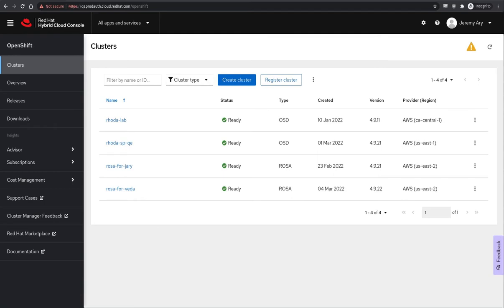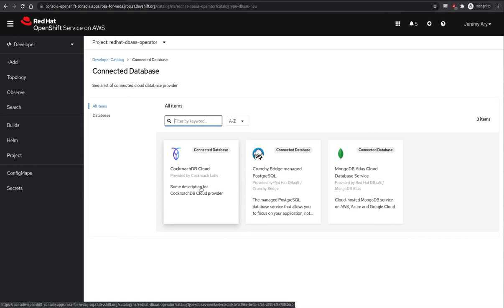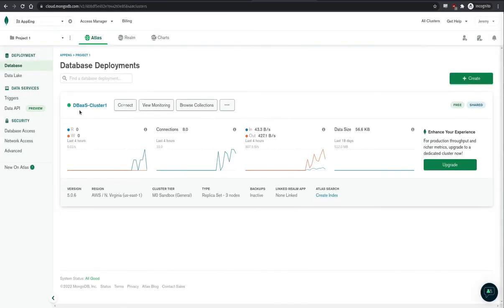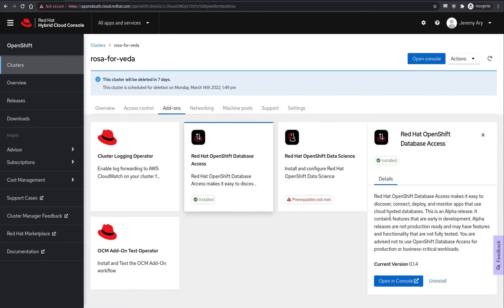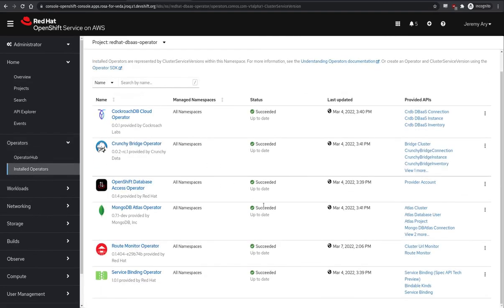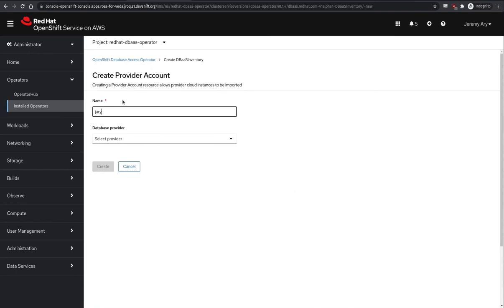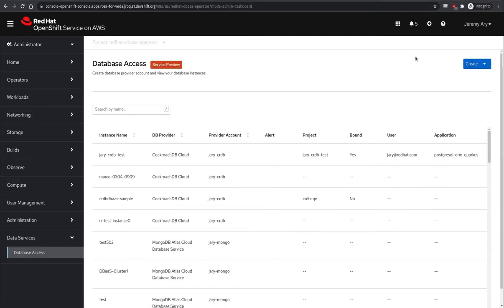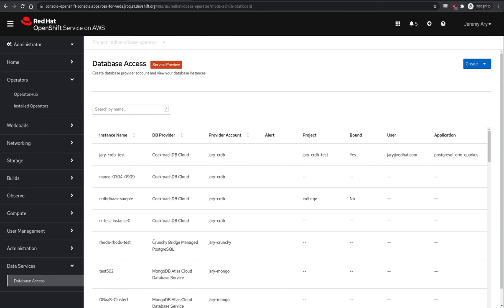Red Hat OpenShift Database Access - IT Ops Demo (Service Preview release)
Learn how RHODA helps IT OPS in providing efficient connection management and centralized control plane for managed database services.